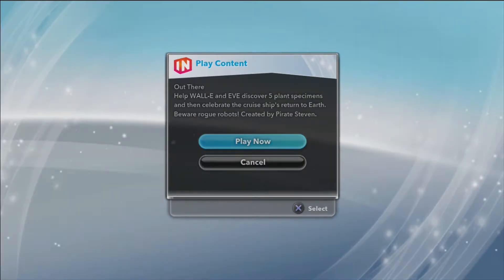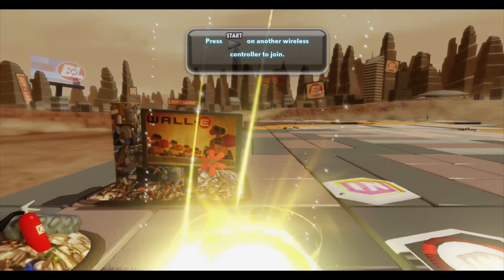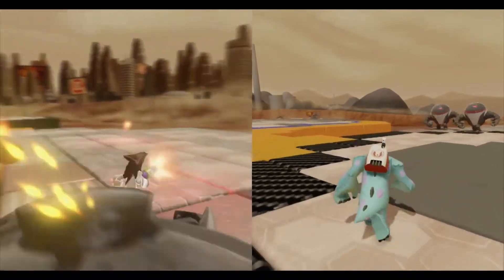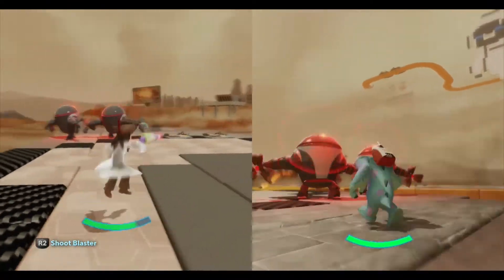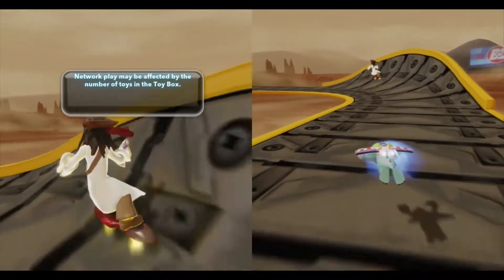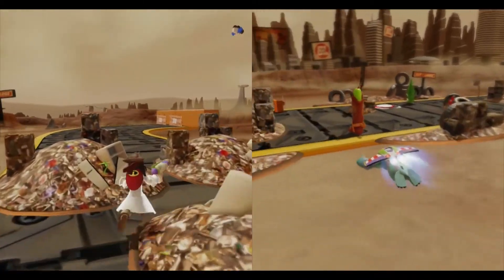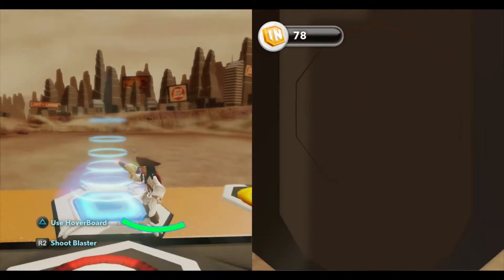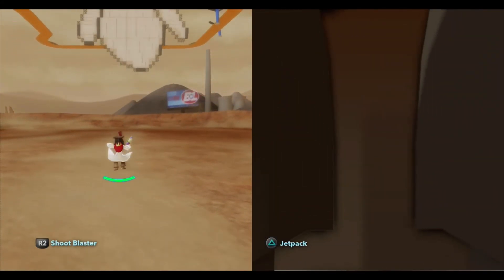Disney Infinity Toy Box Share Out There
Disney Infinity Toy Box Share Out There. This Is our Disney Infinity Toy Box Share Gameplay of Out There. Enjoy!

Check out down below for my Disney Infinity Toy Box Shares!